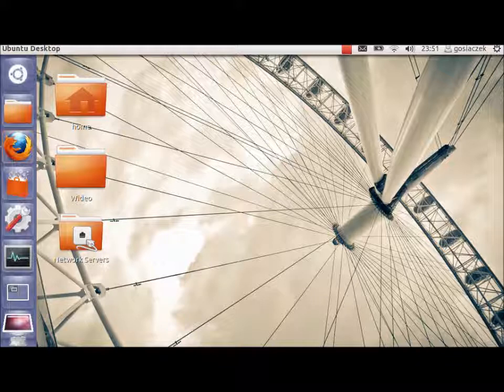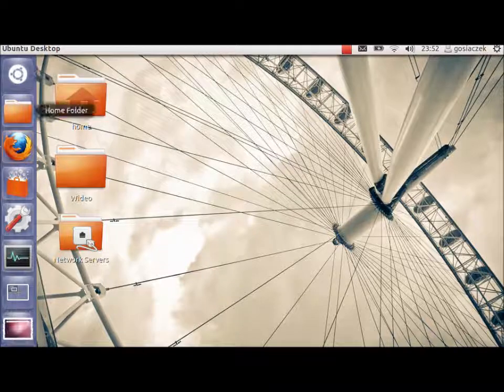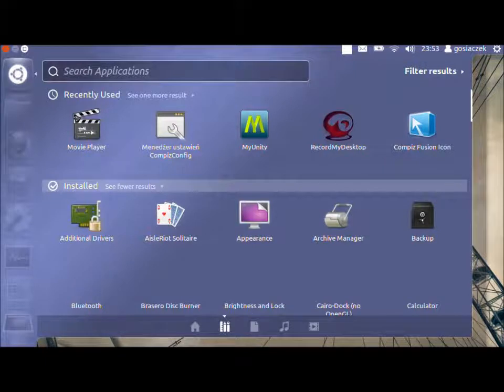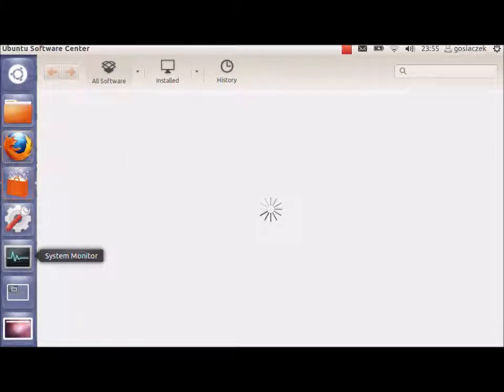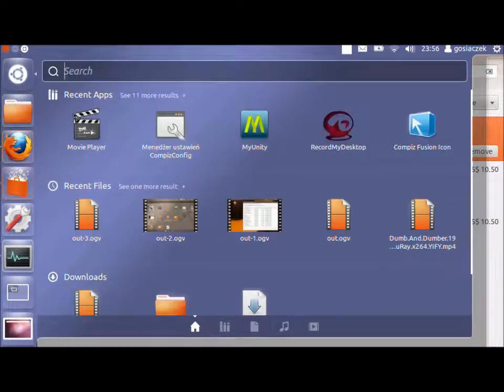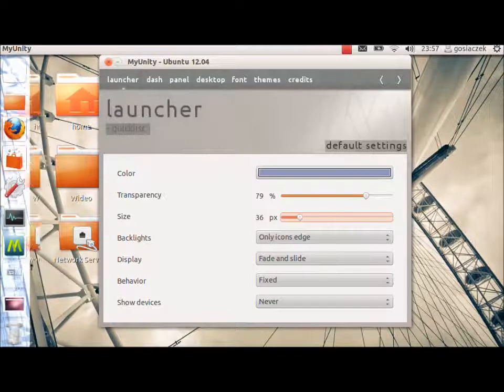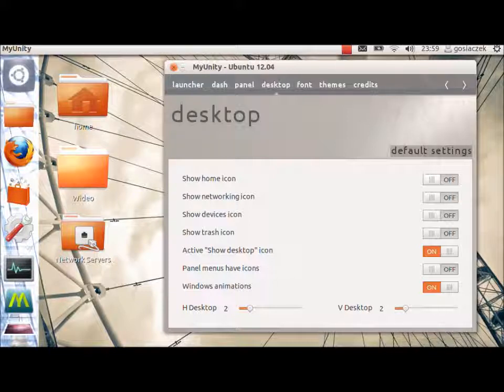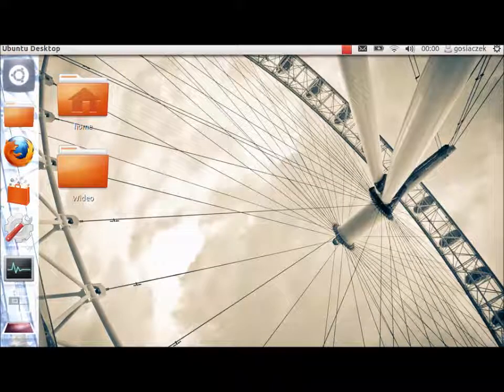Let's Learn Linux 8 - Ubuntu 12.04 - Setting Your Unity Toolbar Part 1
Overview of the Settings for Unity Toolbar as well Graphical Settings for Linux Ubuntu 12.04. Have fun with it and with my English:))
Also visit Our amateur site about Spain: hiszpaniatime.pl